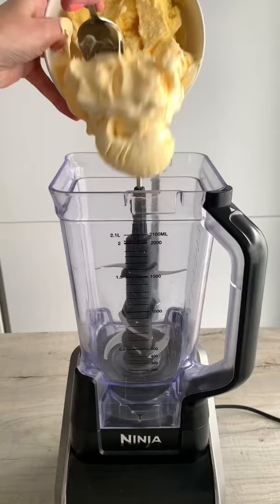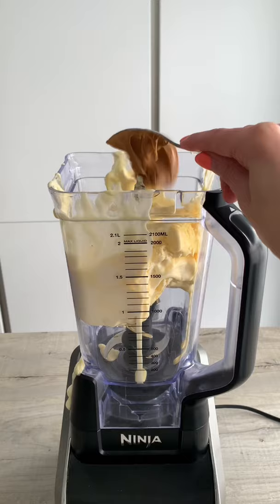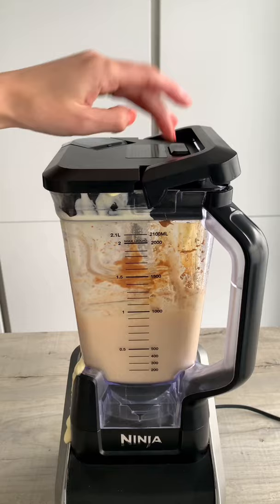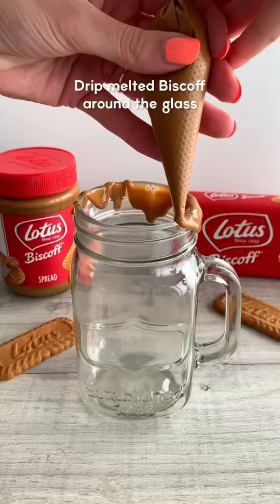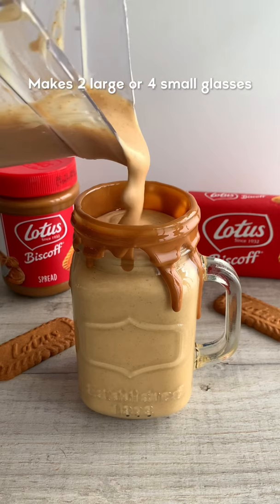The Best Lotus Biscoff milkshake! 4-ingredients